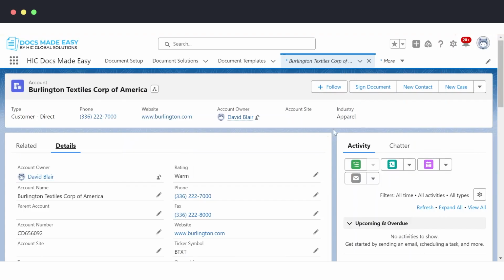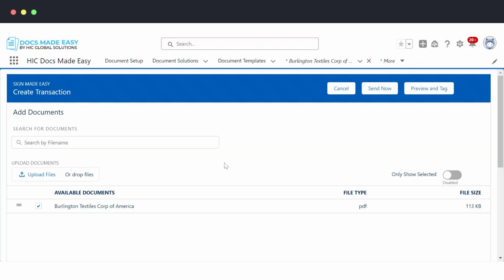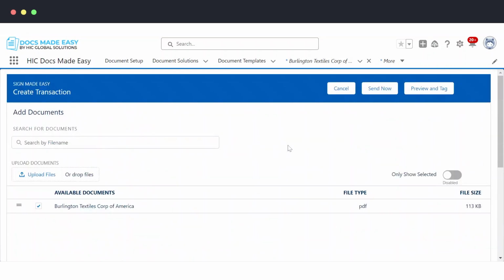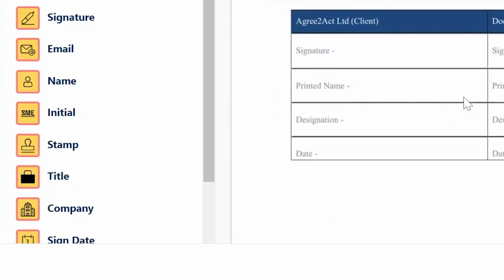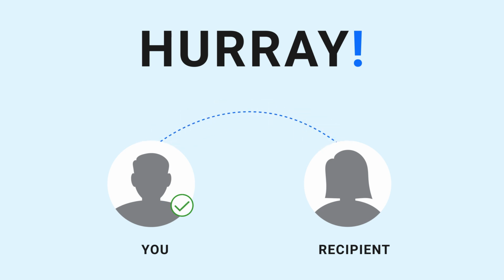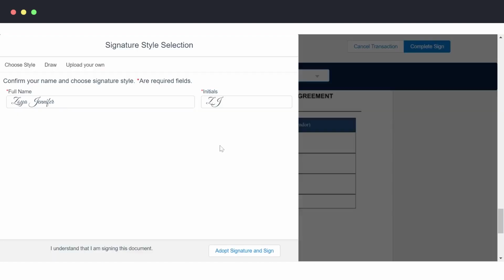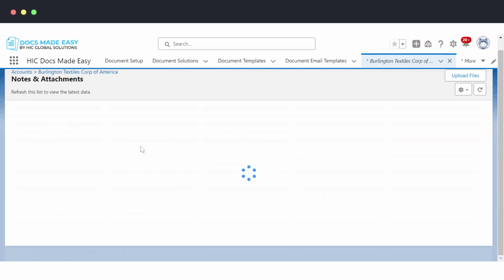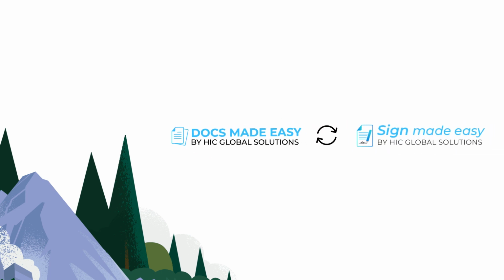Effortless eSigning in Docs Made Easy | Now Integrated with Sign Made Easy for document Management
Welcome to our upgraded Docs Made Easy (DME) platform, now seamlessly integrated with Sign Made Easy! In this comprehensive tutorial, we guide you through the effortless document signing process with DME within Salesforce.
Step by step demonstrate how to preview your document, position signature tabs, and send it off with a click. No more back-and-forth emails or waiting for physical signatures.
Once your document is sent, we'll walk you through the recipient's side, where they can easily preview the document, choose their preferred signing style, and complete the process with a few clicks.

Efficiency and simplicity are at the forefront of this integration. From creating quotes and proposals to sending invoices and receipts, Docs Made Easy handles it all seamlessly. And with Sign Made Easy, eSigning becomes a breeze for both senders and recipients.

𝐍𝐨𝐭𝐞: Some advanced features are available in the Pro version.